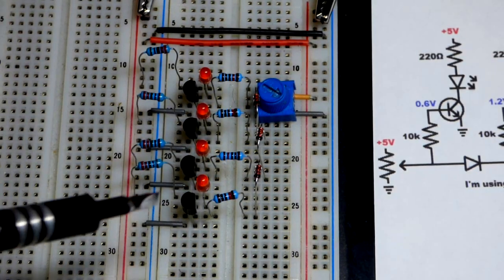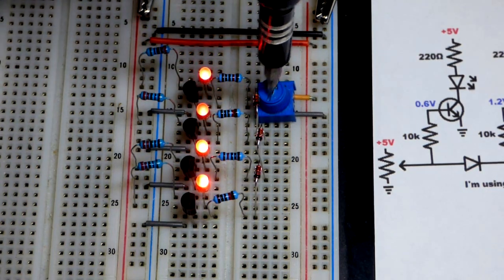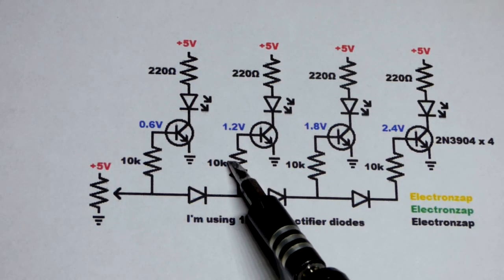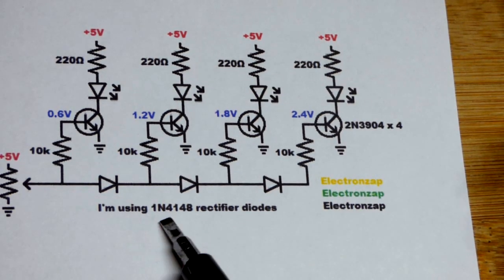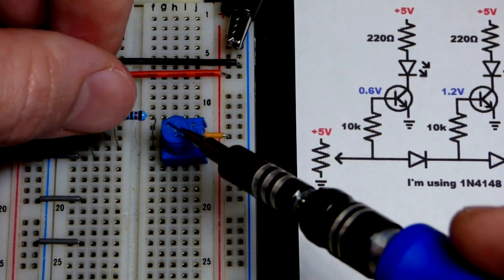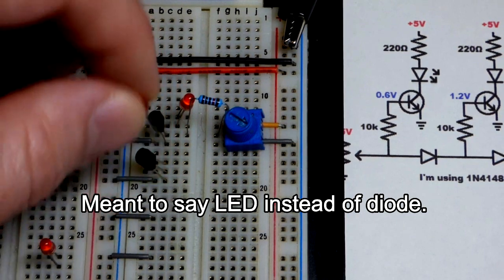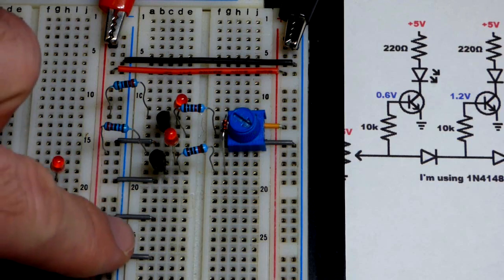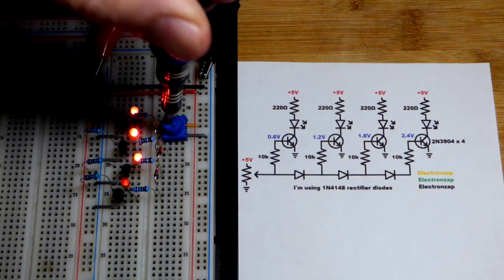More LEDs light up as voltage rises using 2N3904 NPN BJTs based on a circuit by Bornach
I goofed and had the power supply current limited to only 20mA max. This circuit needs at least 60mA to get all the LEDs to light up fully.